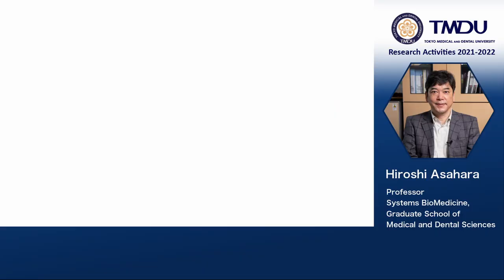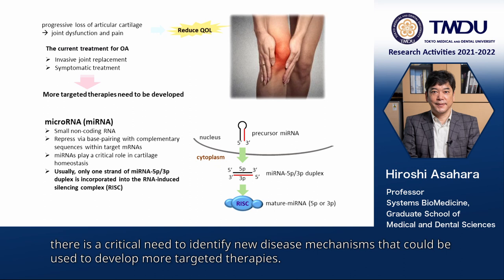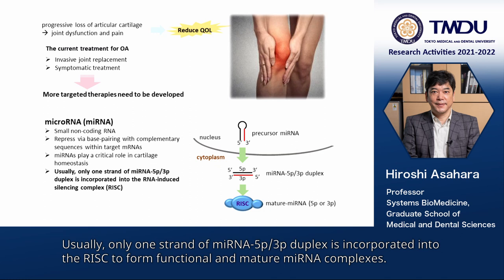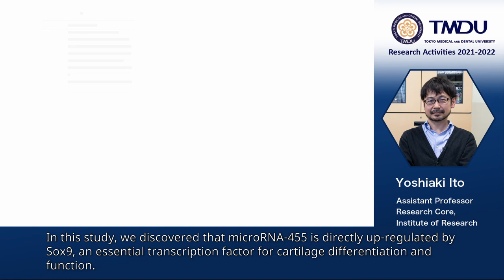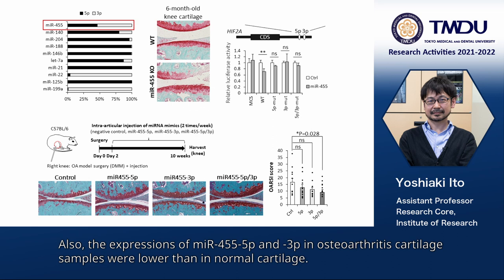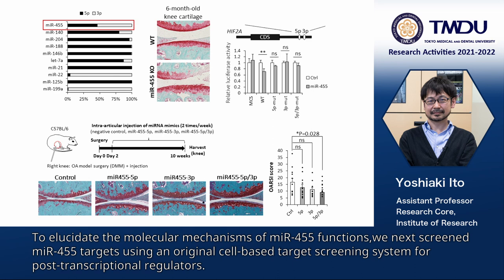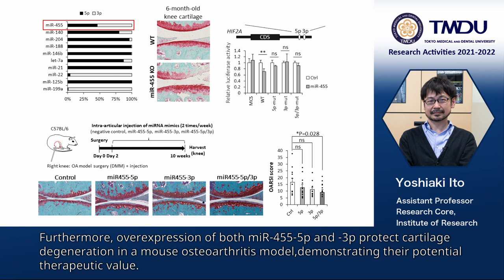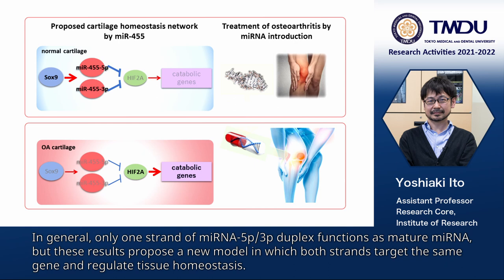TMDU Research Activities 2021-2022 by Hiroshi Asahara & Yoshiaki Ito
Getting You Moving Again: A Possible New Treatment for Joint Issues by Hiroshi Asahara & Yoshiaki Ito, Department of Systems BioMedicine, Graduate School of Medical and Dental Sciences, Tokyo Medical and Dental University (TMDU)

Getting You Moving Again: A Possible New Treatment for Joint Issues

Paper Information

Both microRNA-455-5p and -3p repress hypoxia-inducible factor-2α expression and coordinately regulate cartilage homeostasis

Yoshiaki Ito, Tokio Matsuzaki, Fumiaki Ayabe, Sho Mokuda, Ryota Kurimoto, Takahide Matsushima, Yusuke Tabata, Maiko Inotsume, Hiroki Tsutsumi, Lin Liu, Masahiro Shinohara, Yoko Tanaka, Ryo Nakamichi, Keiichiro Nishida, Martin K. Lotz & Hiroshi Asahara

Publication: Nature Communications
Publication Date: 2021 July 6.